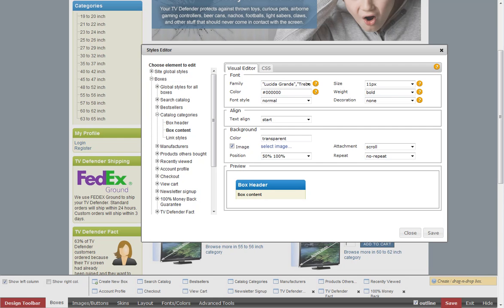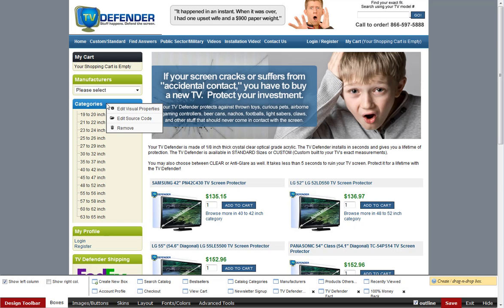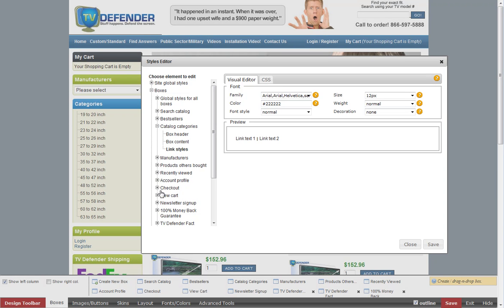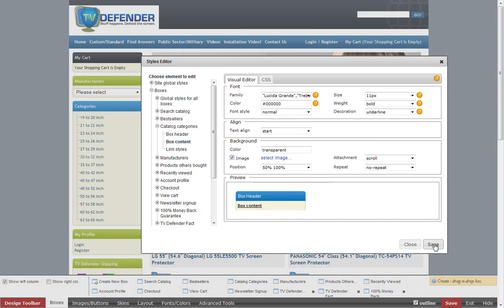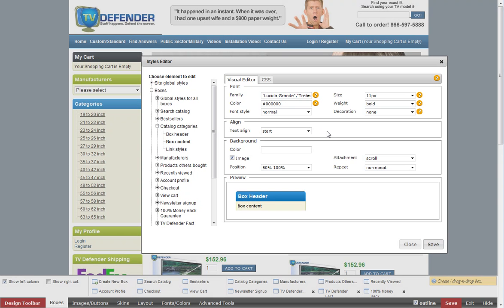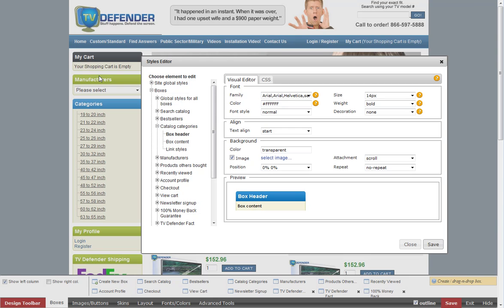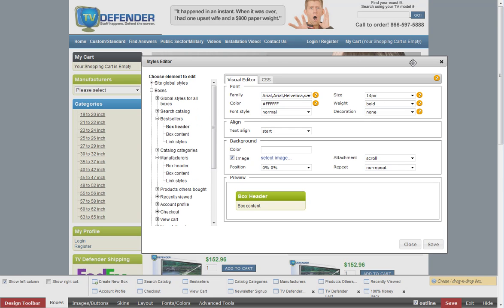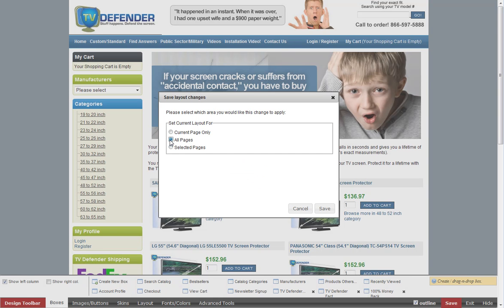Pinnacle Cart - EDITING Indivudual BOXES using the STYLES editor.